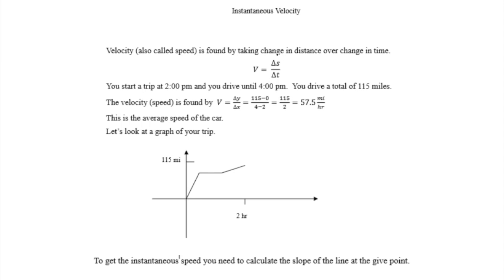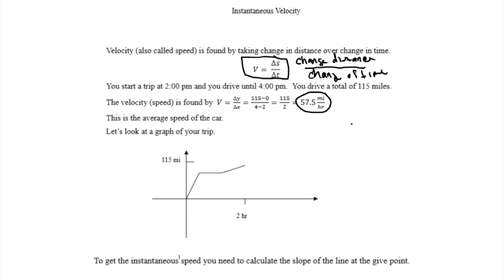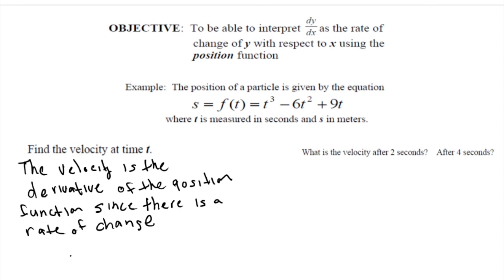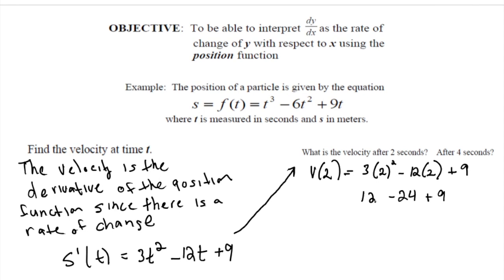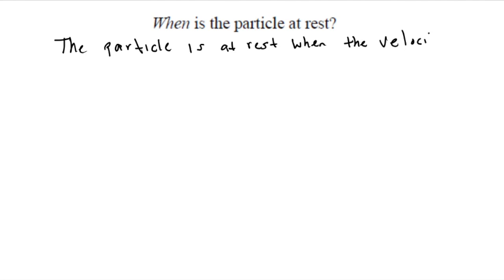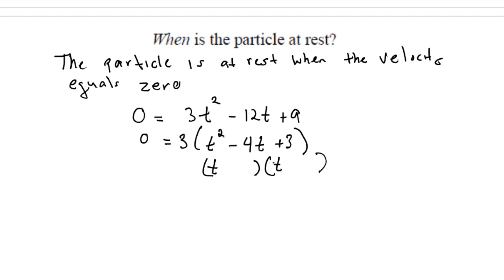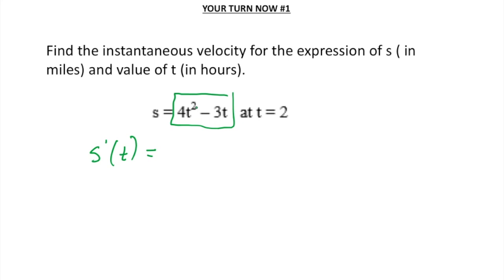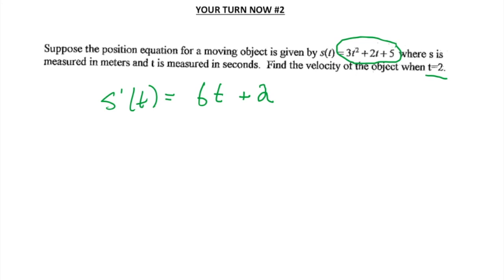Math 310 (Velocity)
This video is about Math 310 (Velocity)